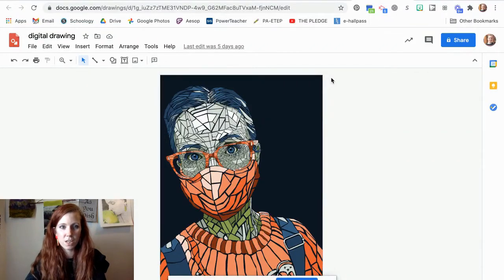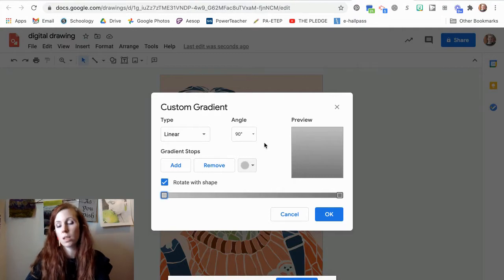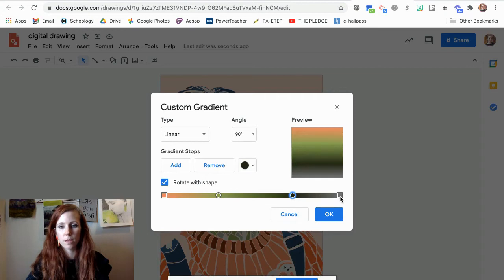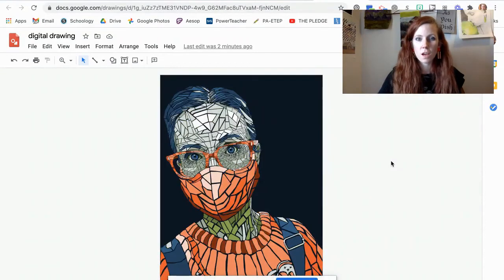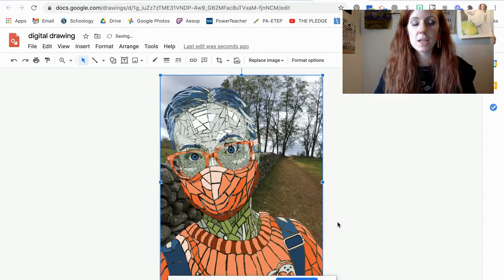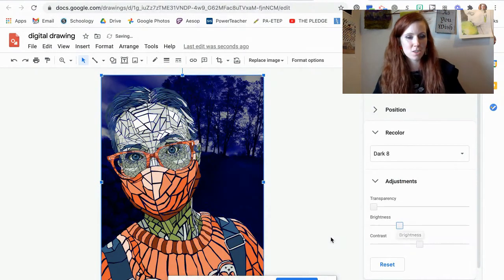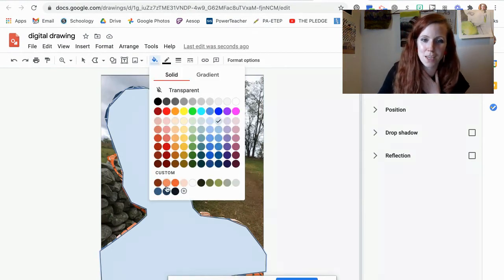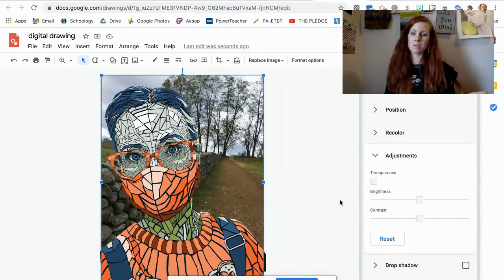Digital Mosaic Wednesday